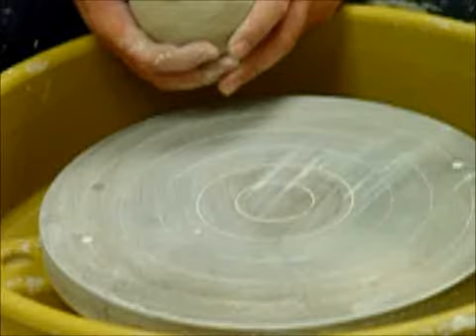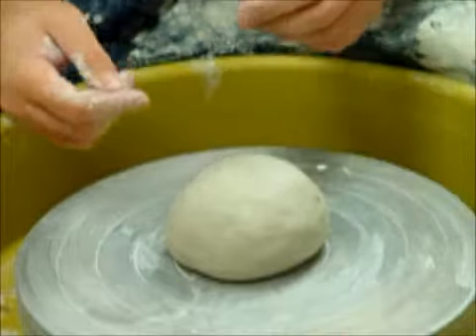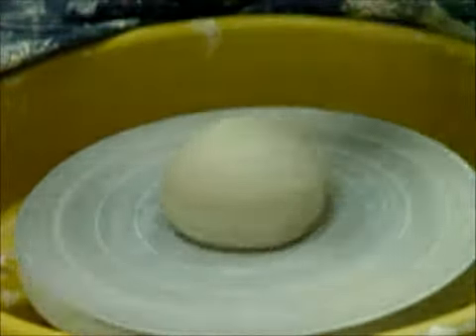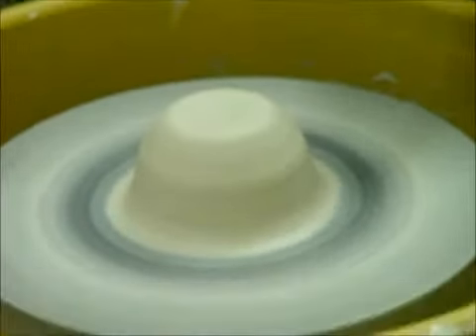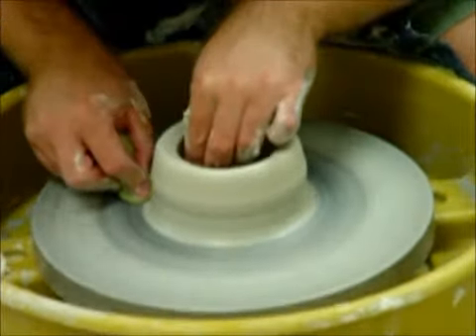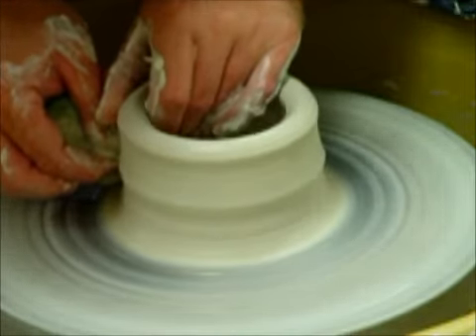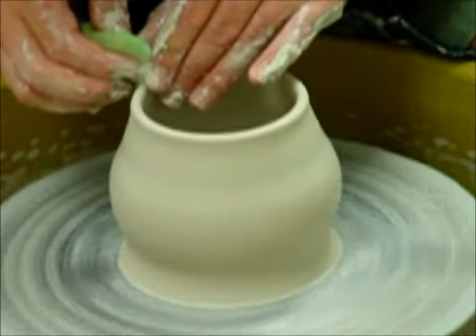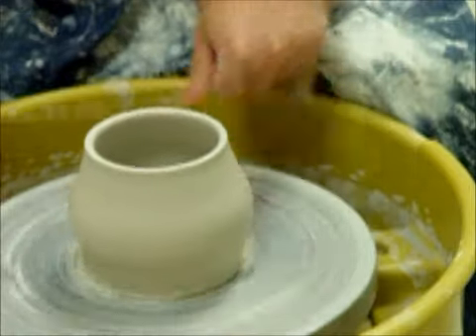Pottery throwing on the wheel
How to throw a pot on the wheel